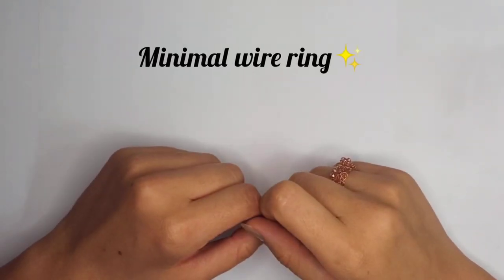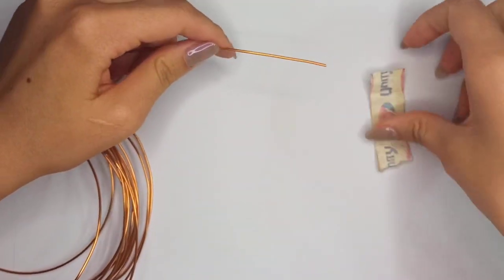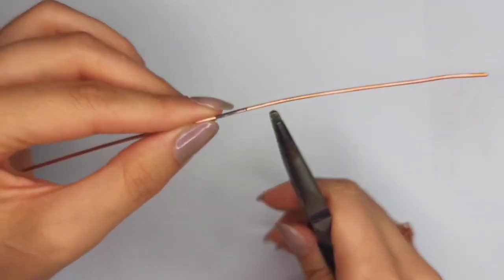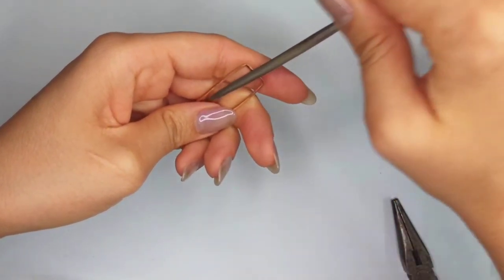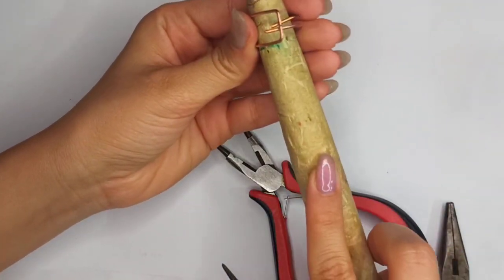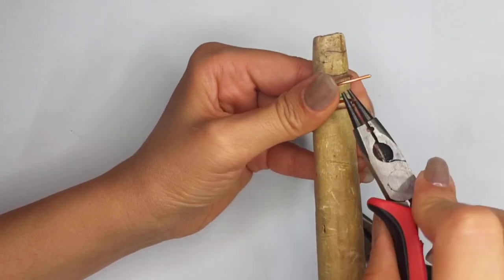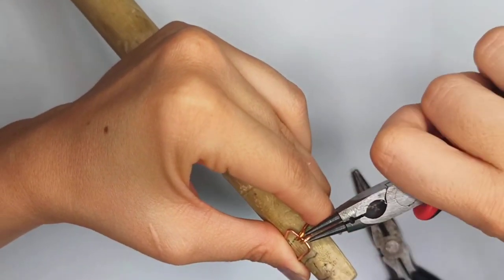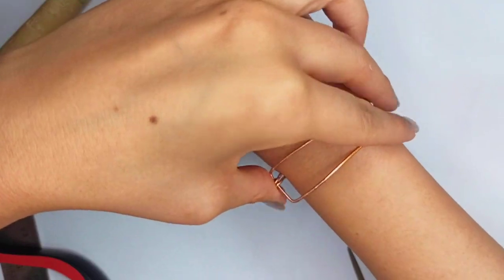DIY Ring - how to make minimal wire ring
DIY Ring:
this minimal wire ring is perfect for different occasions like formal meetings or every day use!
Watch till the end to see the cuff bracelet matching this ring...
Let me know about your idea and,